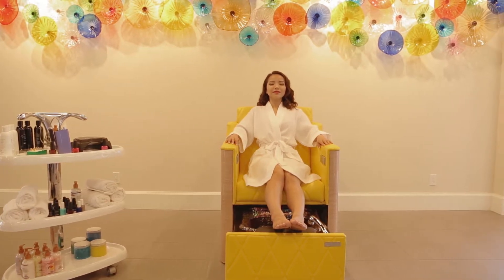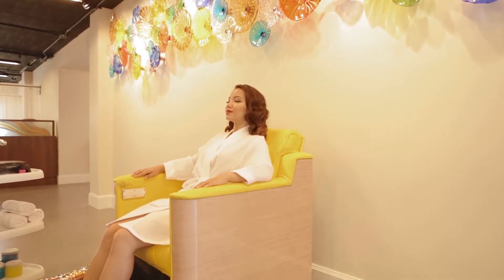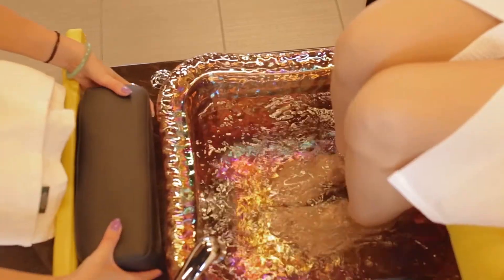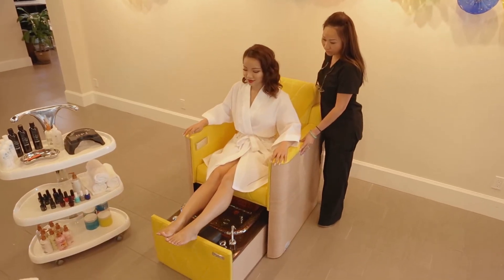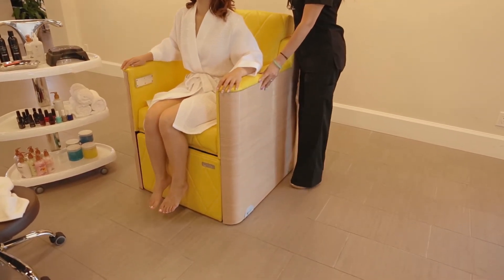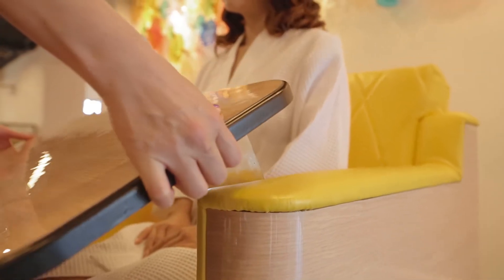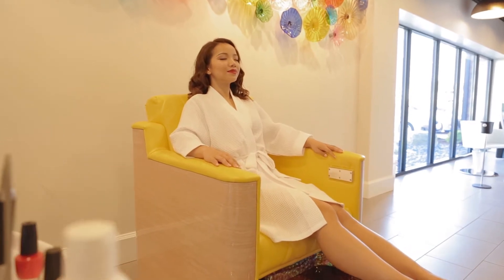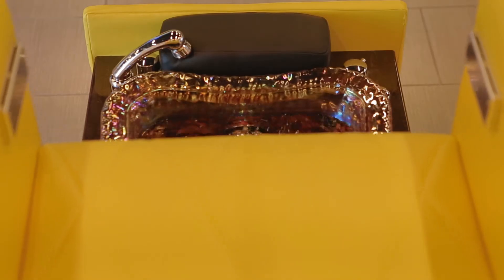Gulfstream La Rosina Commercial ENG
Gulfstream's New La Rosina Multi-Functional Chair. Enjoy the convenience of a pedicure and manicure in one elegant station